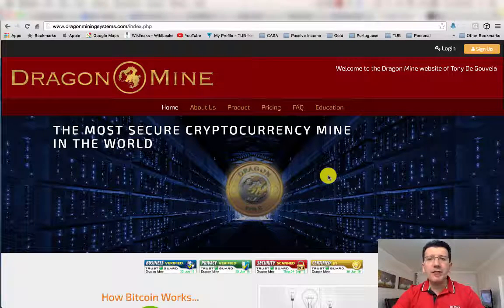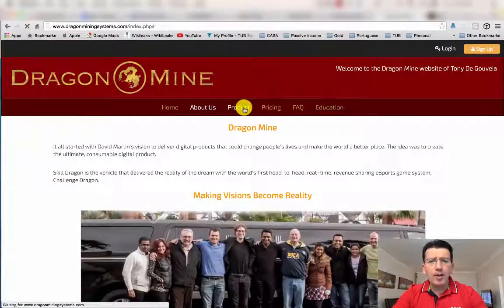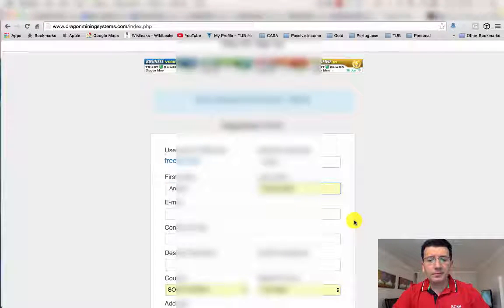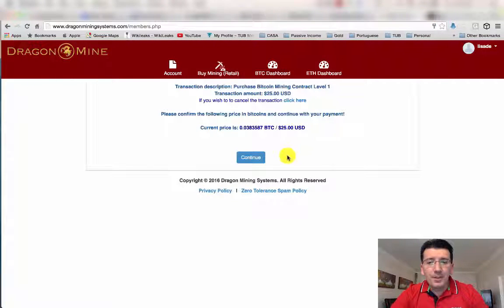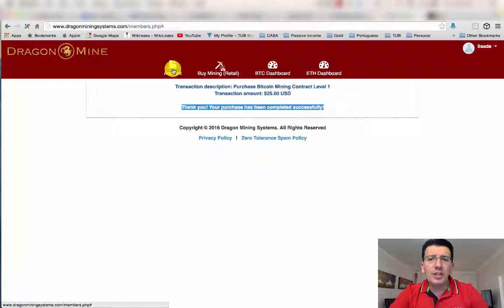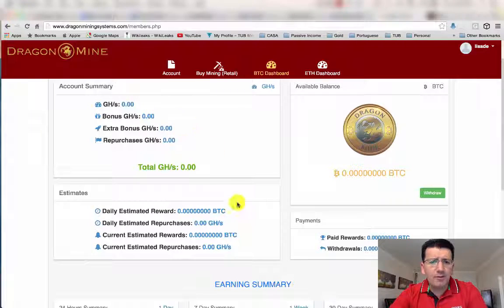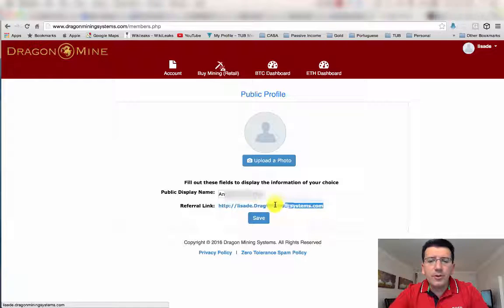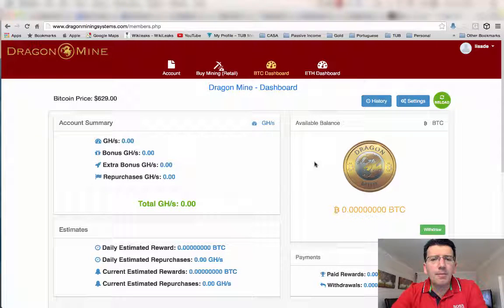How to Mine Bitcoins with Dragon Mine (REAL Bitcoin Mining Contracts)